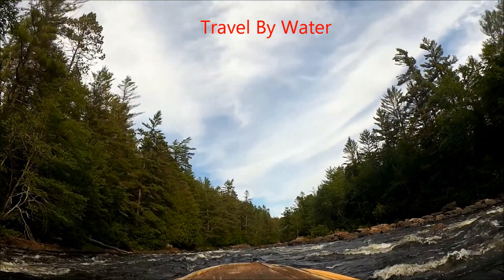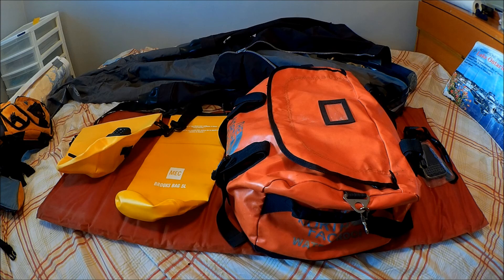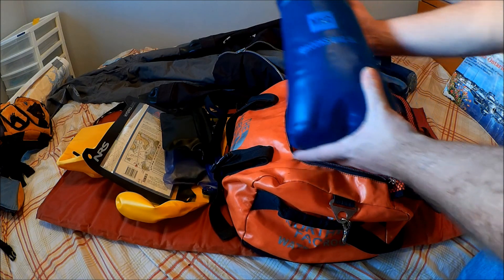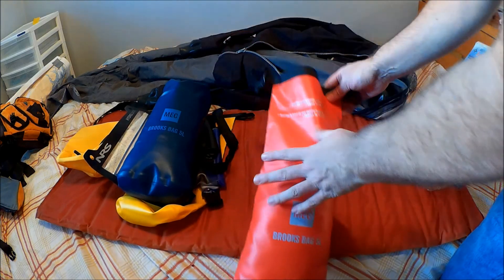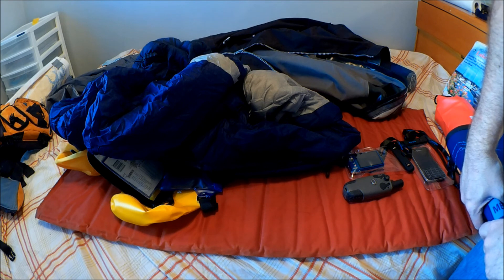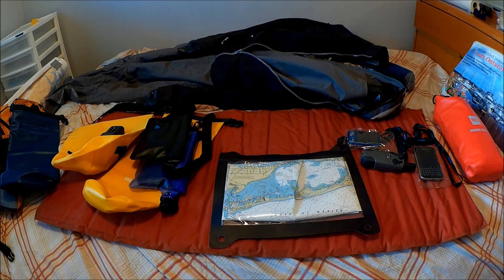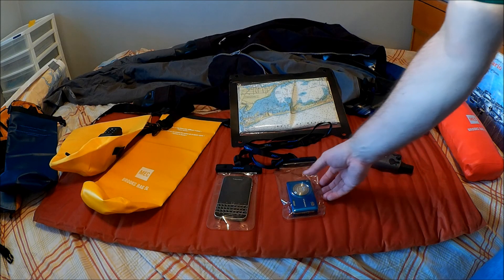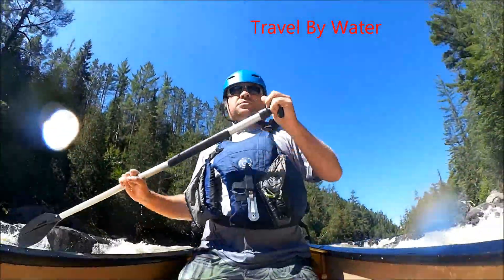How to Keep Your Stuff Dry in a Small Boat- Dry Bags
A short video showcasing a selection of dry bags for sailing and canoeing.